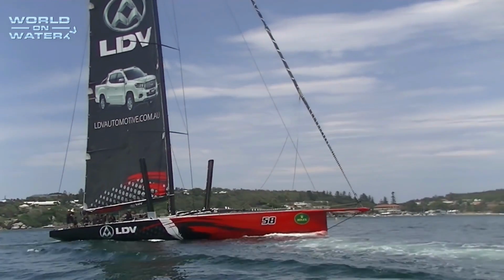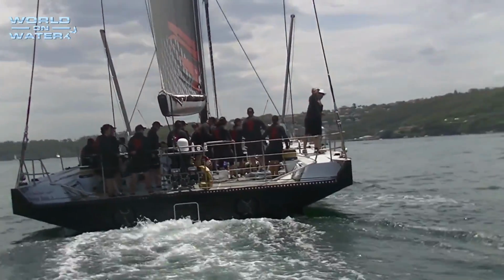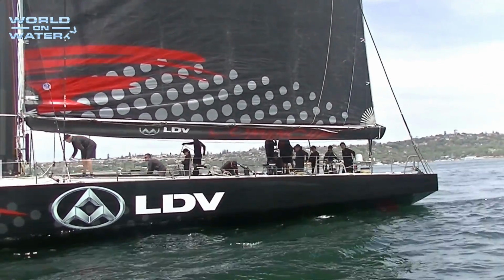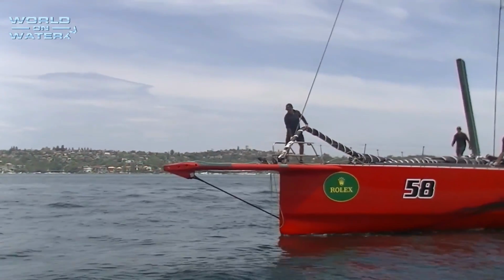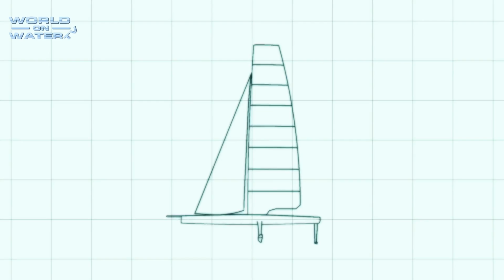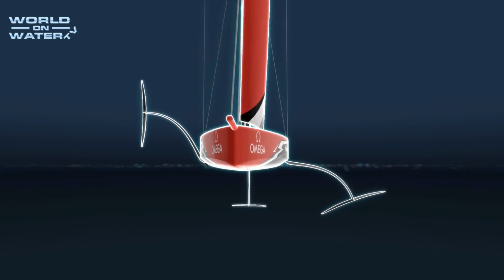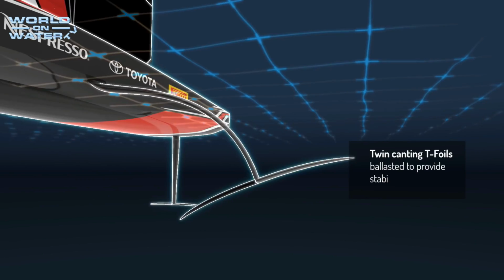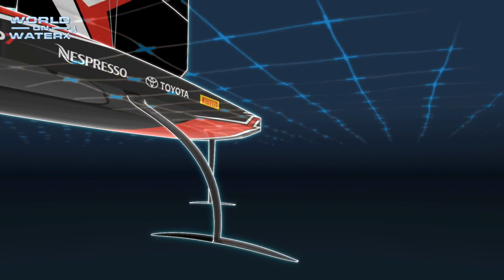2017 RSHYR Skippers Dec 24 17. Cooney, Steel, Lissiman, Weise, Beck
48 hours to go to the start of the 2017 Rolex Sydney Hobart Yacht Race and World on water TV talks candidly to the skippers and contenders for winning the race.
From the USA Andrew Weise, two times Race winner Bob Steel, Jim Cooney new proud owner of LDV Comanche , Skip Lissimon Americas Cup legend and newcomer Christian Beck another new super-maxi owner.
The line up is huge and the group is formidable making this years race a great one.
Enjoy these rare interviews.\ from the World on Water TV